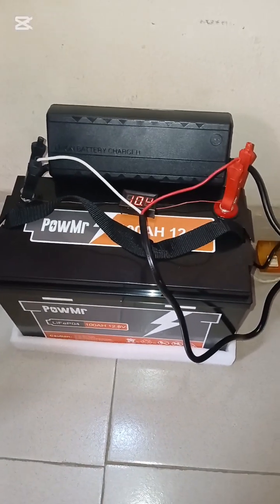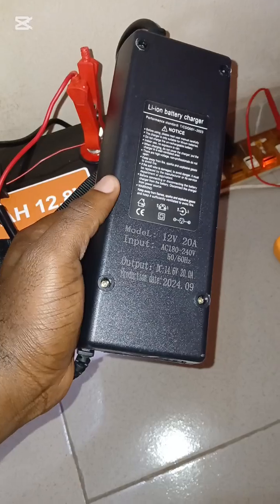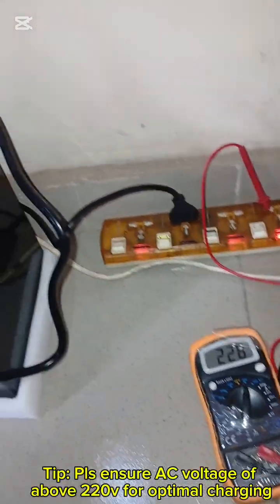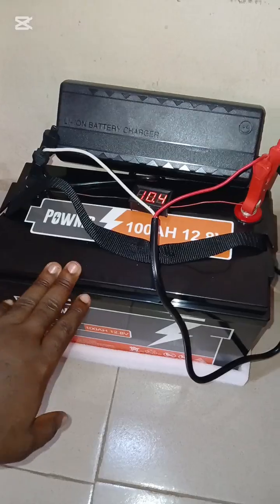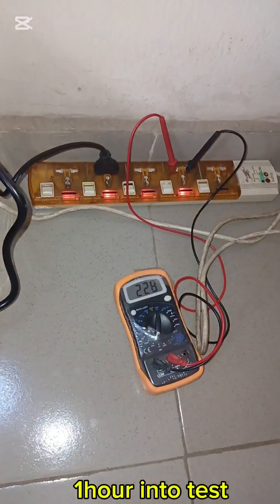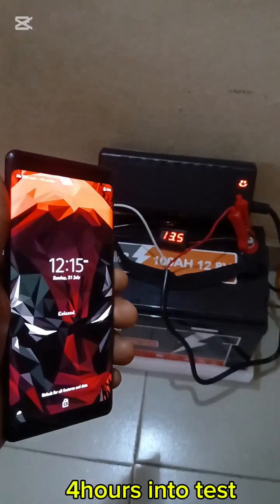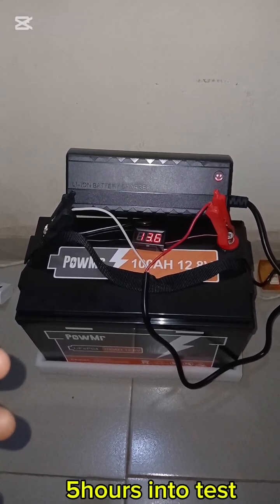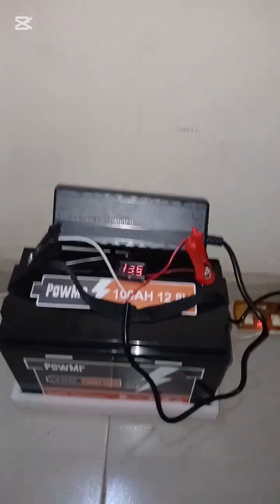Test showing the charging duration of a 20a Battery Charger on 100ah Powmr lifepo4 battery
Test shows how long it takes a 20a Battery Charger to charge up a 100ah Powmr Lifepo4 lithium battery. It took exactly 5hours 13minutes